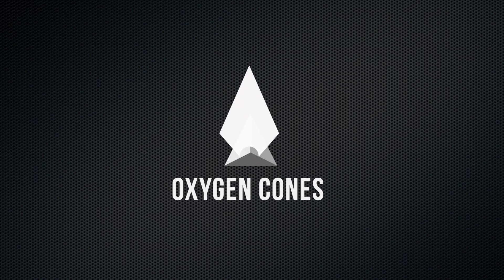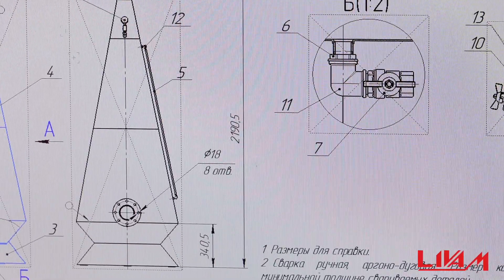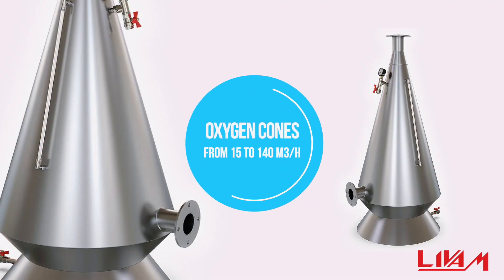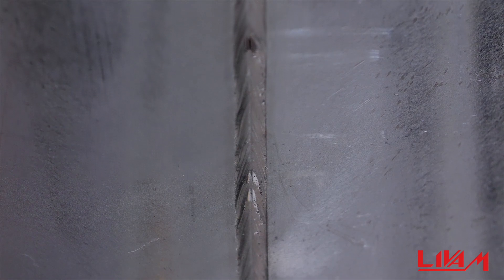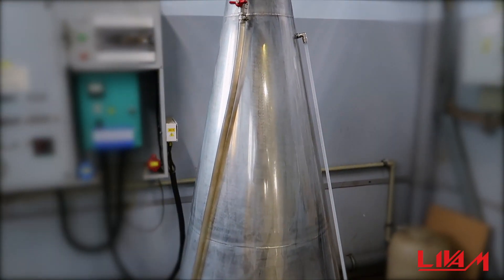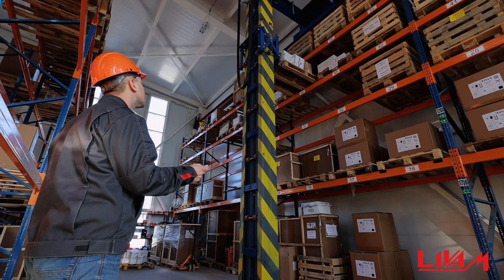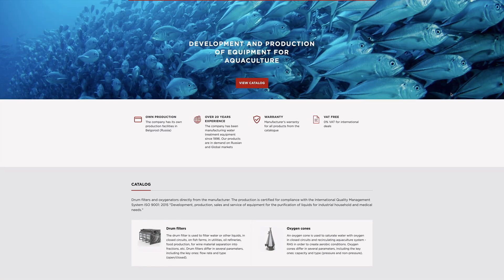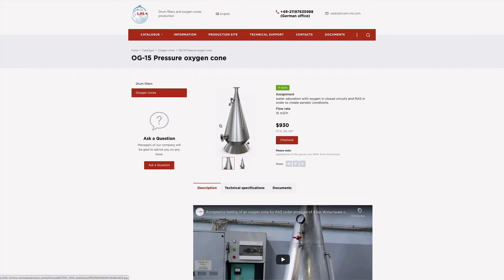Features of factory Oxygen Cones for Fish Farms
An oxygen cone is used to saturate water with oxygen in closed circuits and recirculating aquaculture system - RAS in order to create aerobic conditions. Oxygen cones differ in several parameters, including the key ones: capacity and type (pressure and non-pressure). The main advantage of  oxygen cone made of 100% stainless steel is its robust construction. Nowadays most of oxygen cones are made of polymer materials and plastic, which can not do with mechanical damages and pressure surges. Stainless steel oxygen cones are free from these disadvantages. When purchasing an oxygen cone, please, pay special attention to its overall and mounting dimensions, as pipelines for its feeding are usually projected and built prior to the oxygen cone installation.